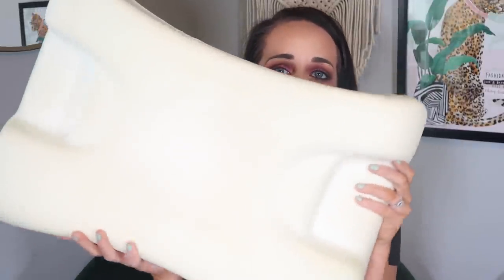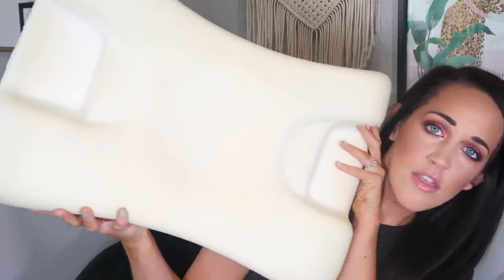AUGUST 2020 FAVORITES & FAILS!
Hello! Happy Tuesday! Today I am sharing some of my favorite discoveries in August, some products that were just okay, and also a few fails. Leave me you favorites and fails down below! I would love to hear about what products I should check out and which one’s I should avoid! I hope you are all having an amazing start to your week!
🎥 Related Content:
💄 Products Mentioned
IGK Good Behavior
Drunk Elephant D Bronzi
Super Goop Glow Screen
Tower 28 Lip Jelly
Patrick Ta Brow Wax
Patrick Ta Blush Duo
Dominique Cosmetics x Jadey Wadey Spray
Colourpop Pretty Fresh Hylaronic Hydrating Foundation
Pat McGrath Skin Fetish Foundation
Maybeline Lifter Gloss
Ilia Liquid Highlight Serum
Beauty Bakerie Better Not Bitter
DC x Jadey Wadey Primer
Ilia Magic Sands Radiant Translucent Powder
Ilia Lip Conditioner

All thoughts and opinions are my own. you know I'll tell you know I'll tell you what's up. I do thank you from the bottom of my heart if you use them!